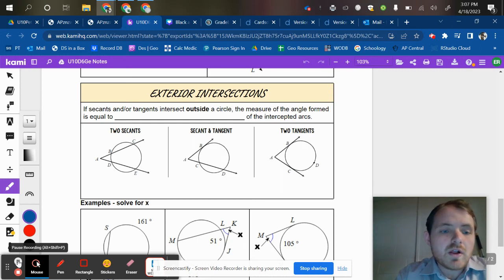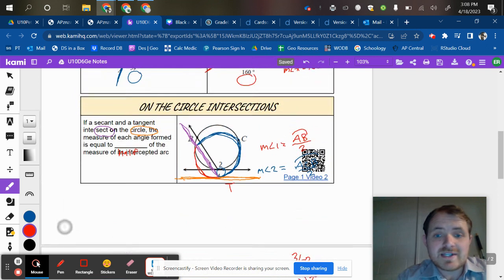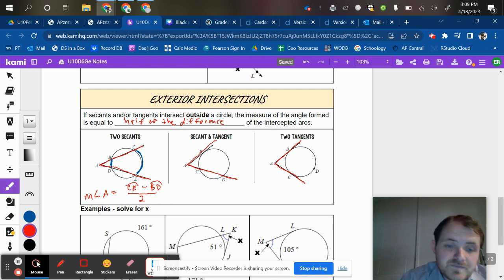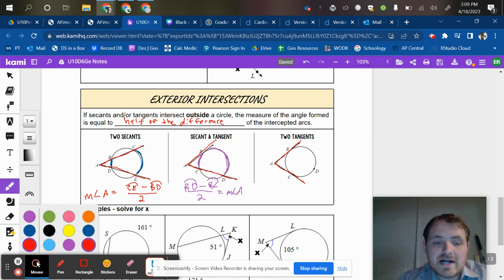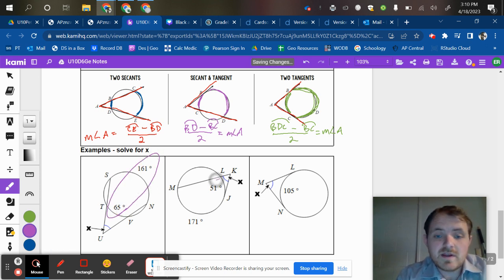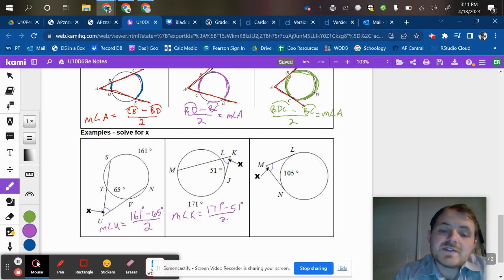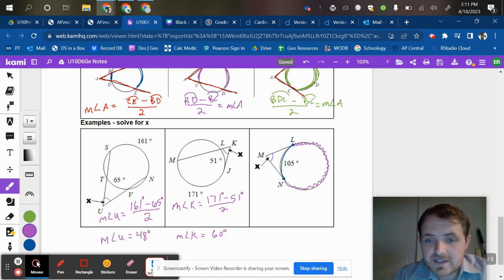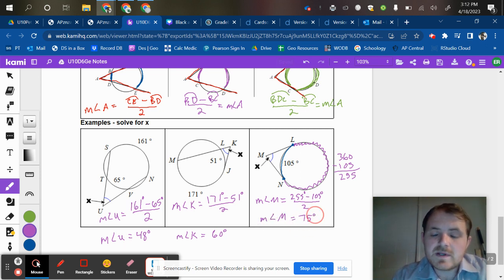How to Find Angles of Exterior Intersections